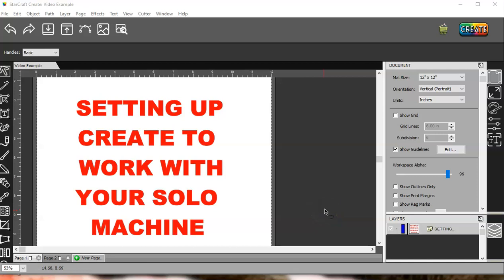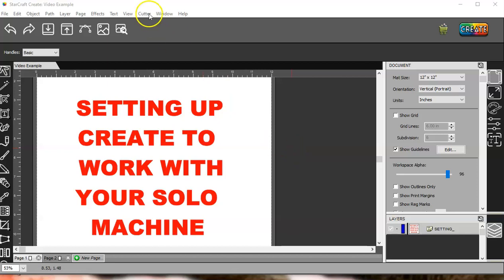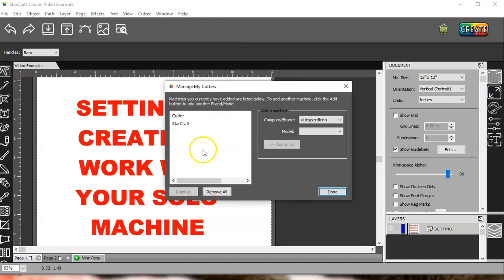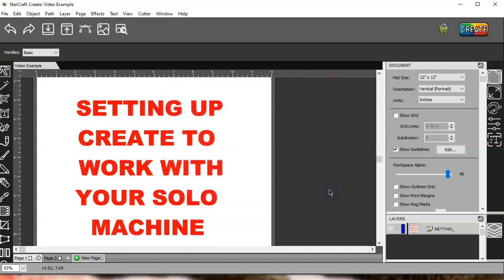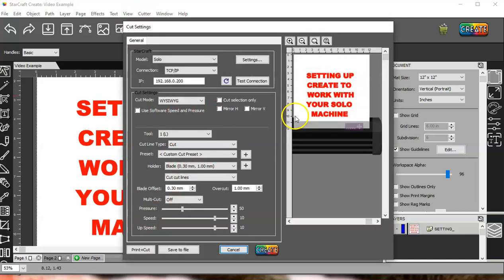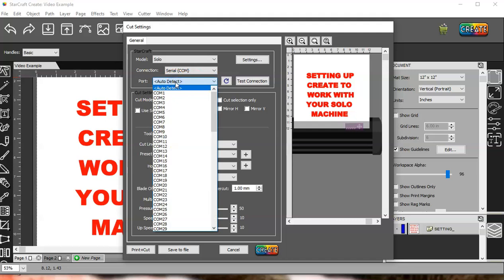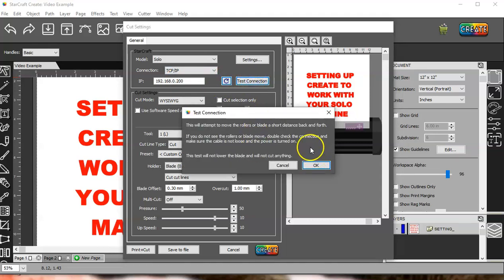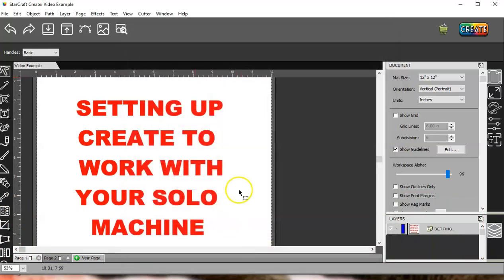SETTING UP CREATE TO RUN YOUR SOLO MACHINE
In this video I show you how to set up the CREATE software to run your SOLO machine.